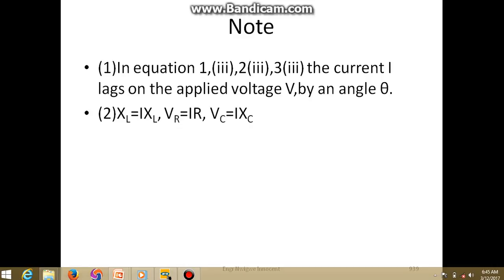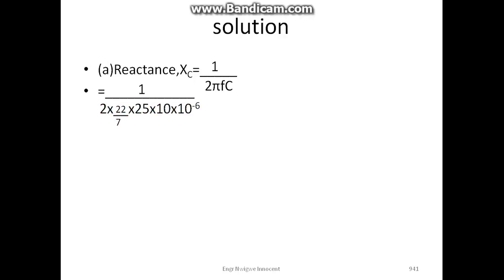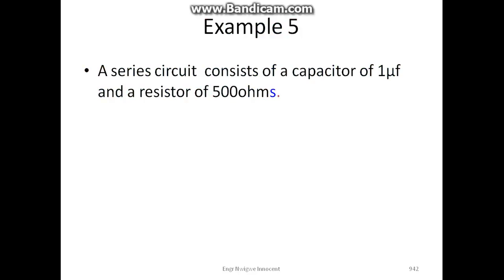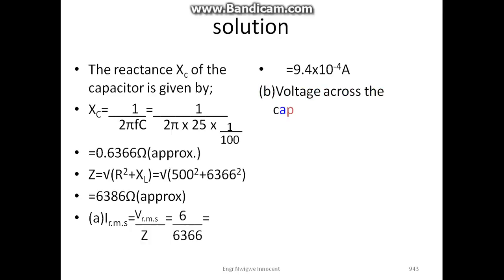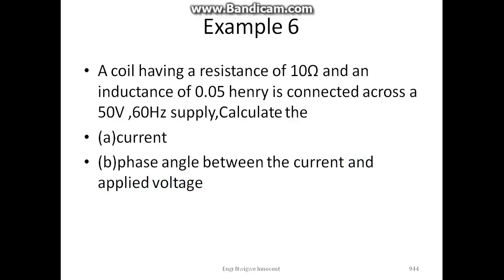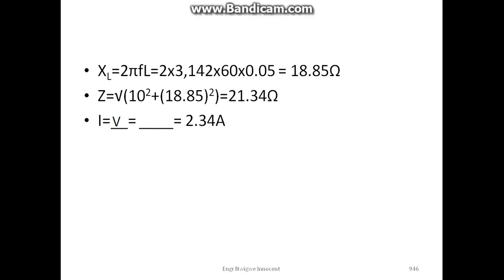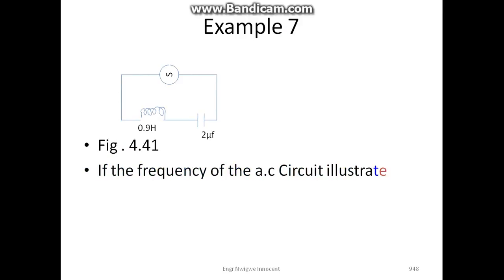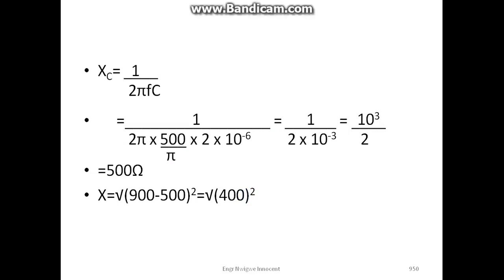reactance and impedence 2